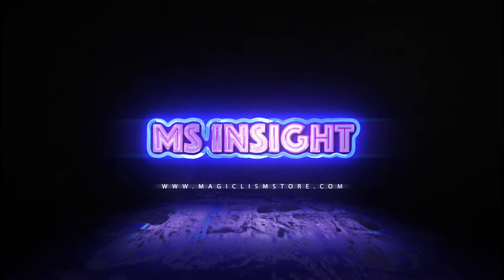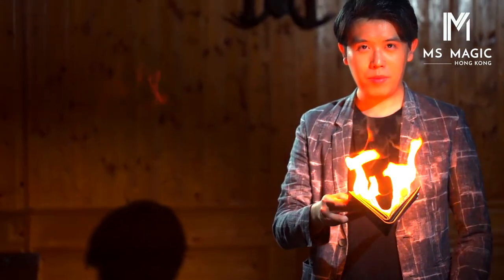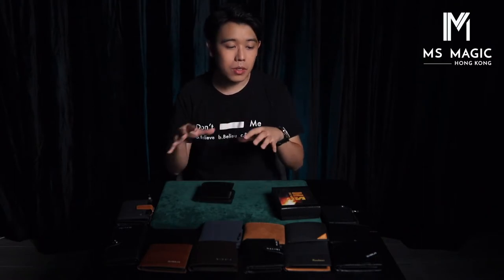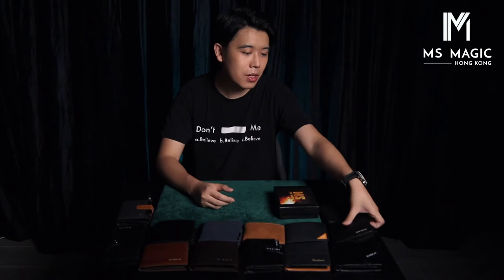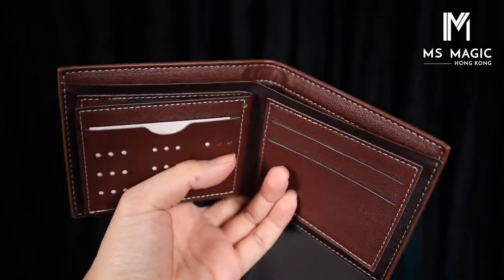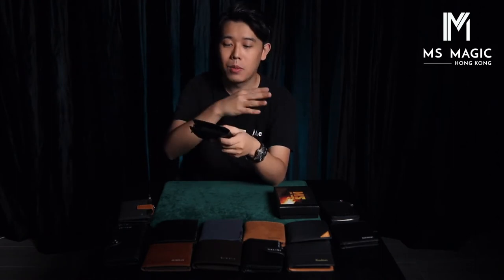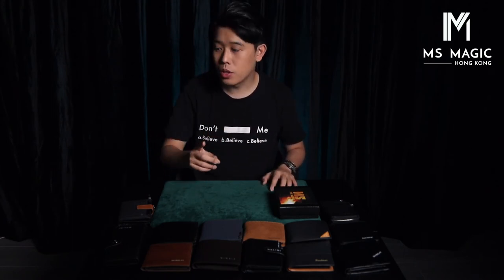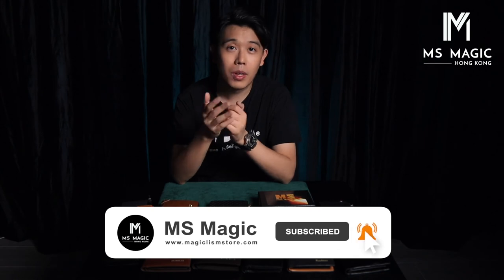MS Fire Wallet | MS Magic Insight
Do you want to know more about MS Fire Wallet? Check this video out!